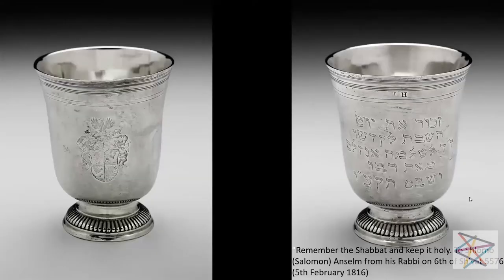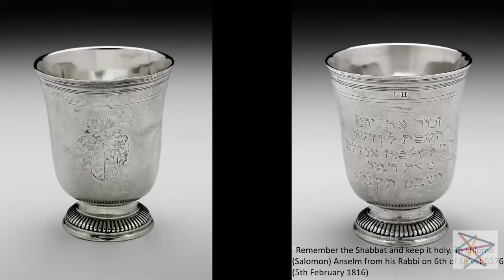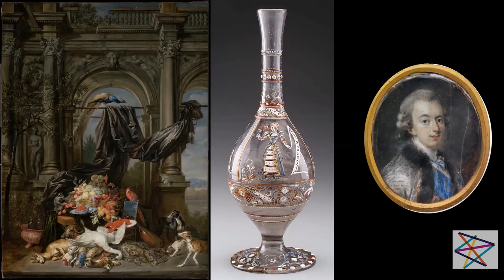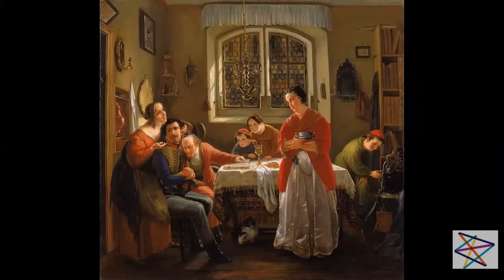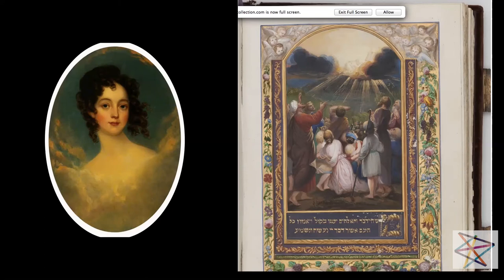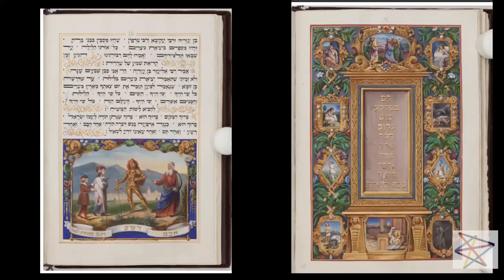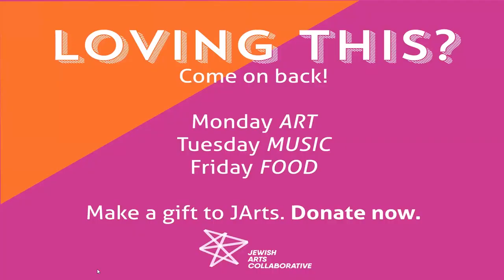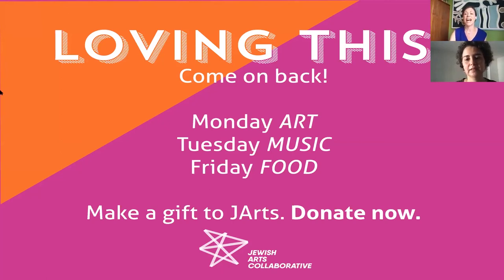JLive with Curator Simona Di Nepi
Hear from Simona Di Nepi, the Museum of Fine Arts Charles and Lynn Schusterman Curator of Judaica, about the Rothschild Kiddish Cup.